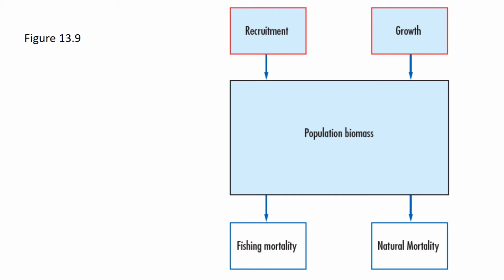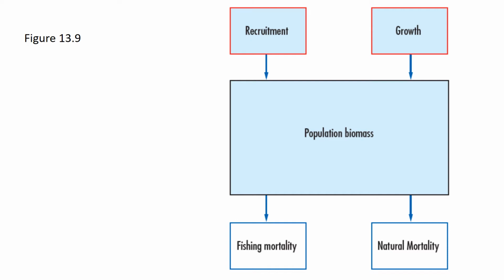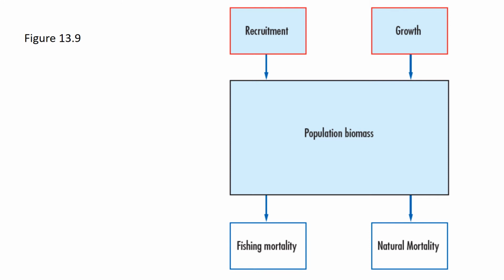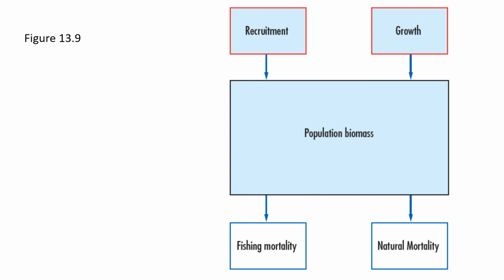Figure13 9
Chapter 13, Figure 13.9